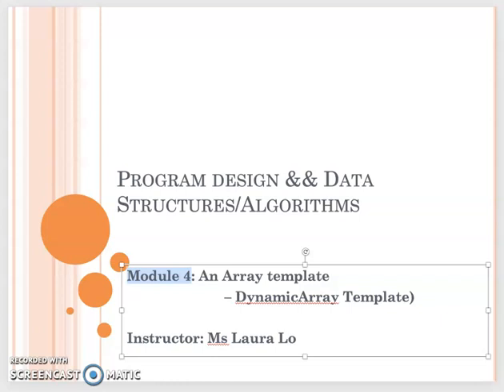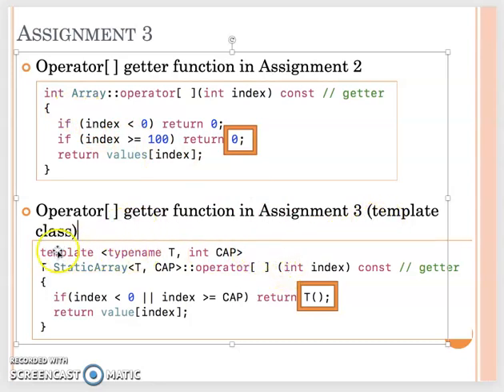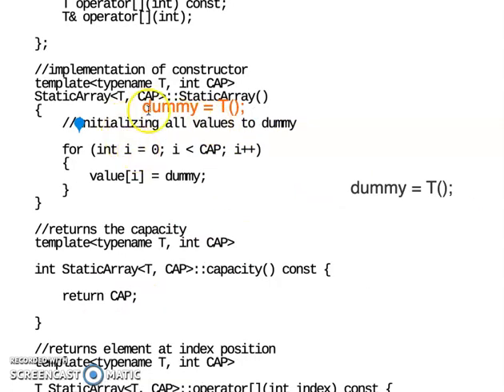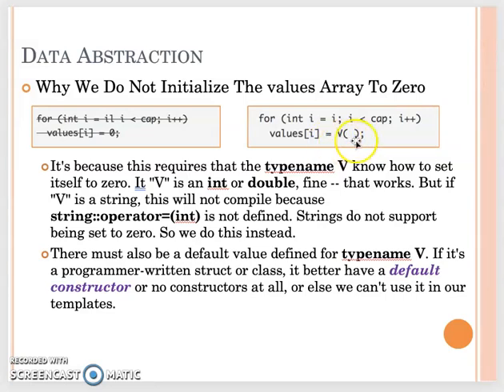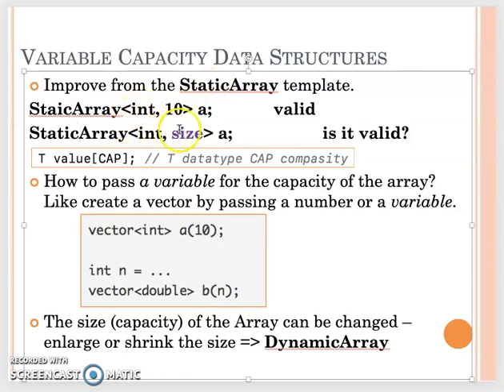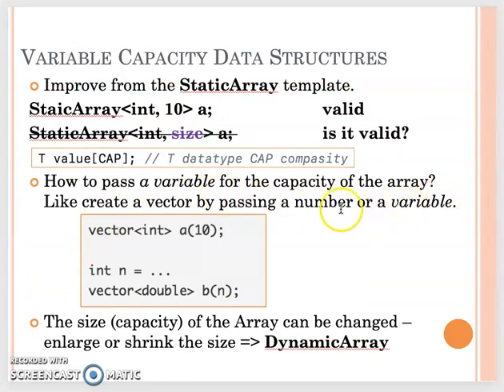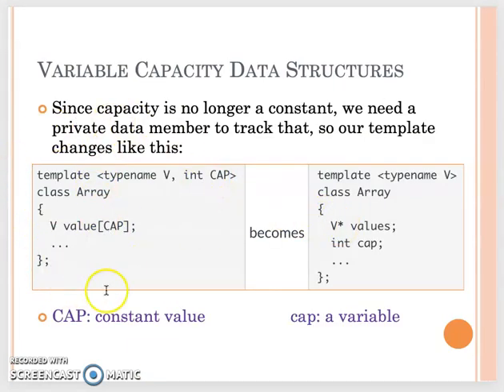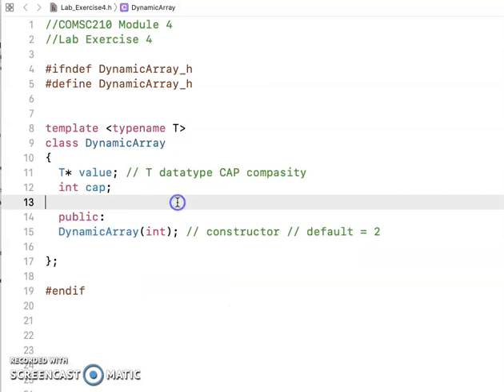COMSC210 Module4 1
introduce the DynamicArrray template class and talked about Data Abstraction